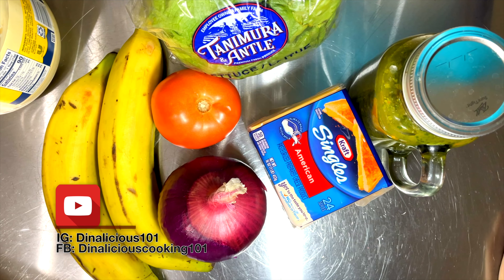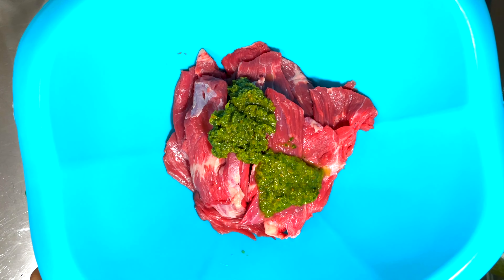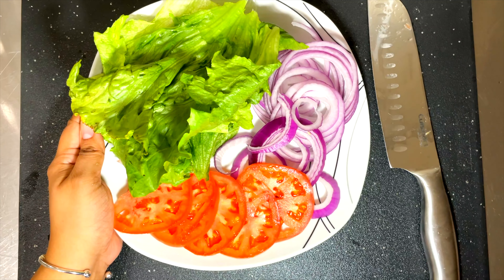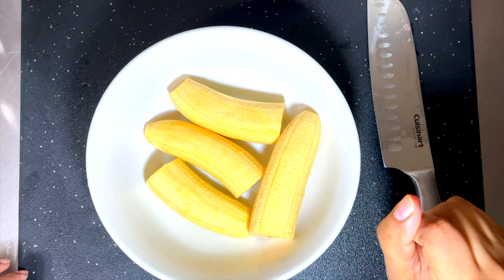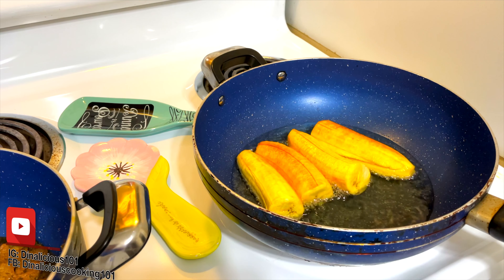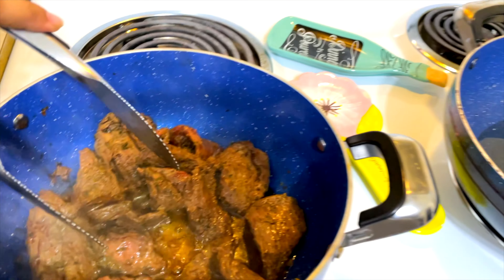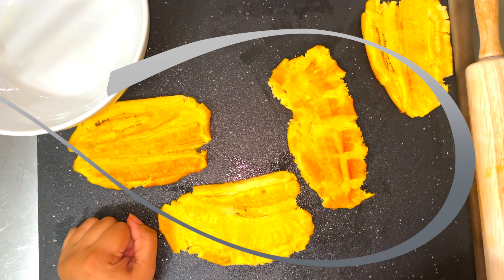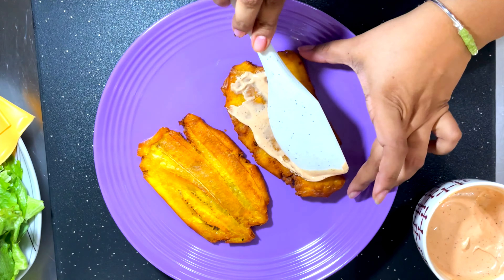How to Make a Jibarito ♥️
You will need the following items to make 2 medium jibaritos:

1. 1/2 pound skirt steak 🥩
2. 2 green plantains
3. 3 tablespoons of sofrito
4. 1/2 teaspoon of salt
5. 1/2 teaspoon of pepper
6. Onion
7. Slice of American cheese
8. 1 Tomatoes 🍅
9. Mayo
10. Lettuce 🥬
11. 1 packet of sazón with achiote

Van a necesitar:

1/2 libra de bistec 🥩
2 plátanos verdes
3 cucharadas de sofrito
1/2 cucharadita de sal
1/2 cucharadita de pimienta negra
Cebolla
Tomate
Mayonesa
Lechuga 🥬
1 paquete de sazón con achiote